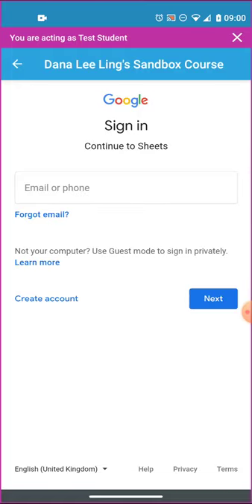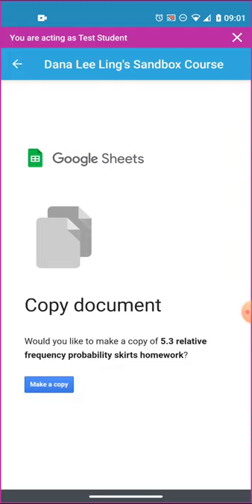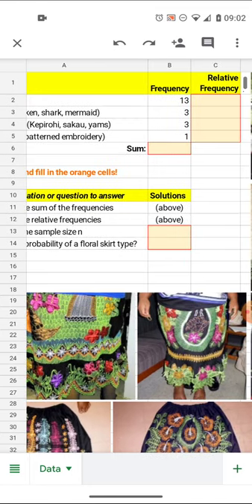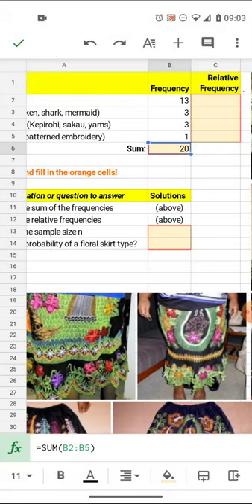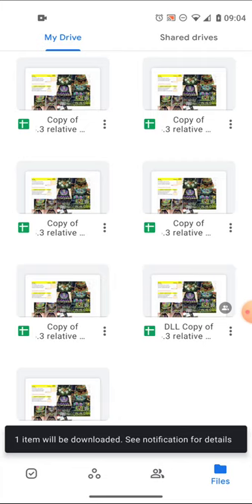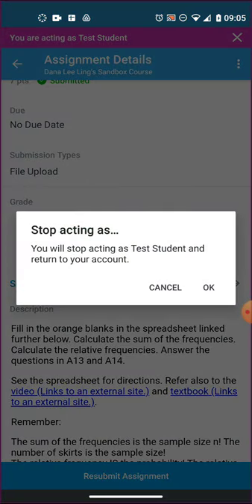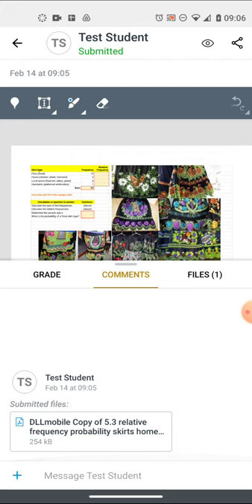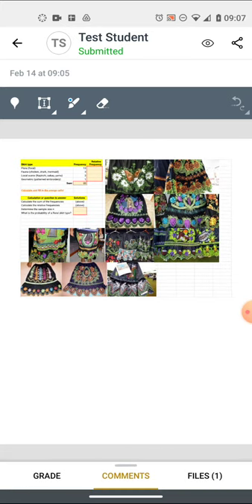Canvas: Assignment submission using Google Sheets copy generating link mobile version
Using a Google Sheets sharing link with the edit command manually changed to copy to force creation of an editable copy. This was based on "Use Speedgrader with Drive files in Canvas" This video uses a G Suite for education account, Google Sheets, Canvas, and Google LTI 1.3 submission method.